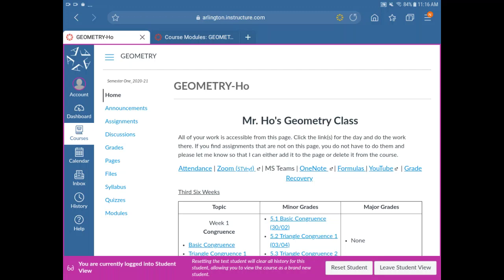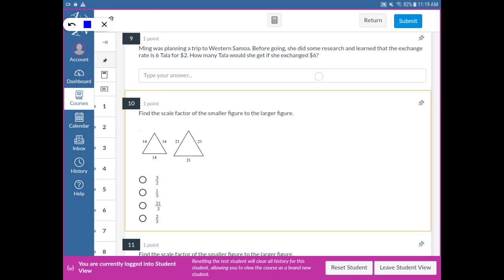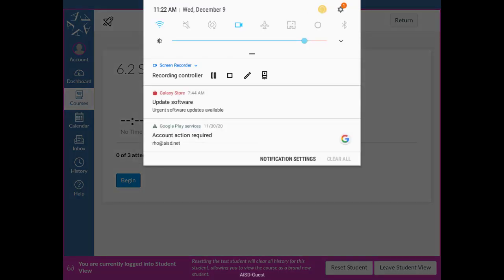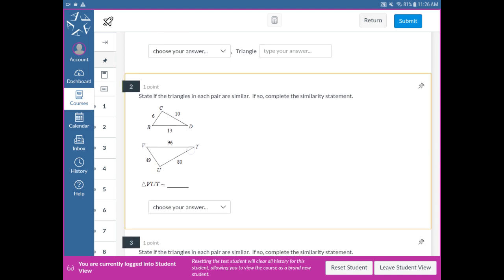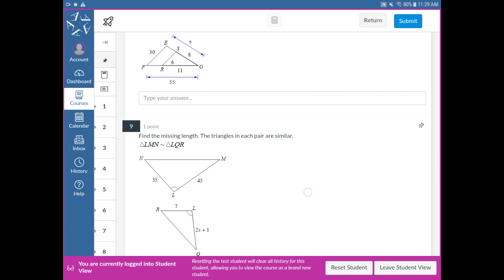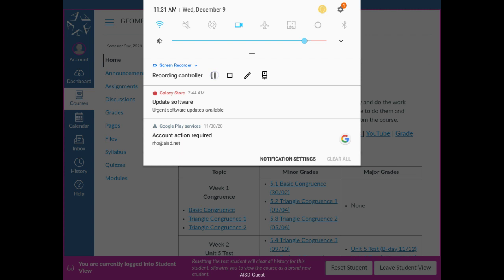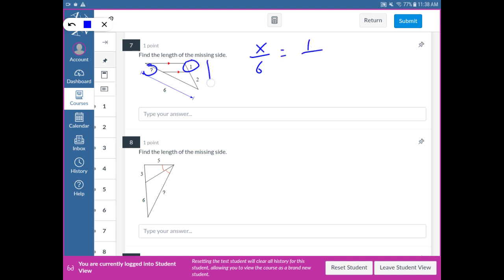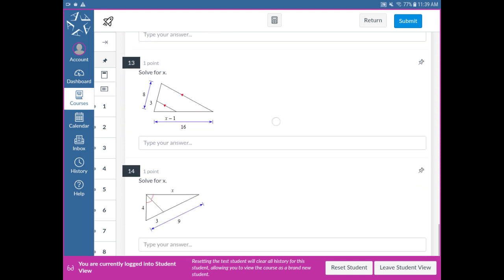Geo - Unit 6 work